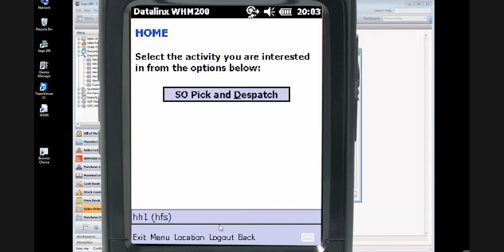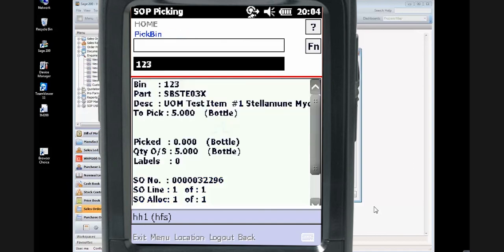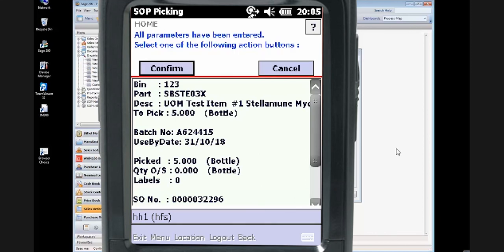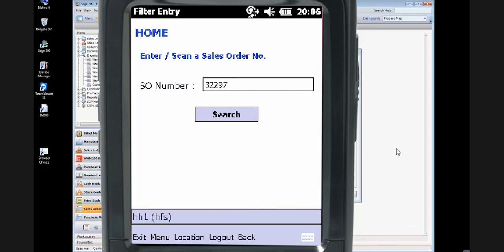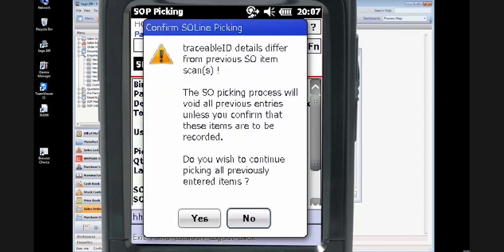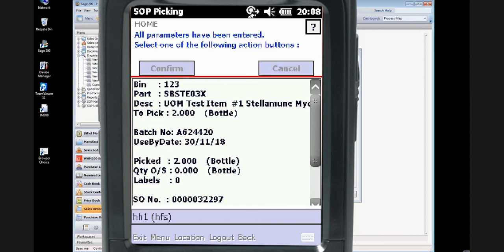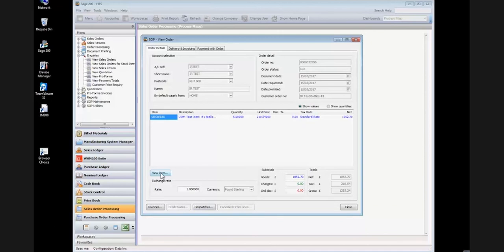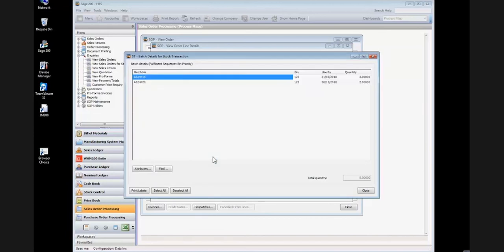Warehouse Manager for Sage 200 - Incremental scanning for SO Pick and Despatch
Use Datalinx Warehouse Manager 200 Incremental scanning to assist with Sales Order Pick and Despatch in Sage 200